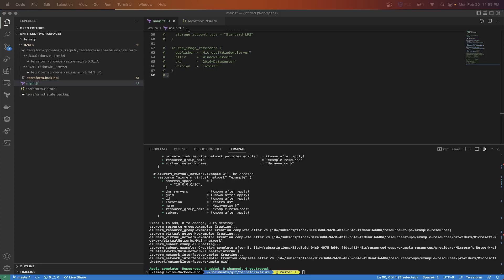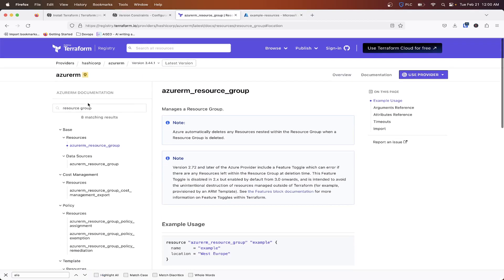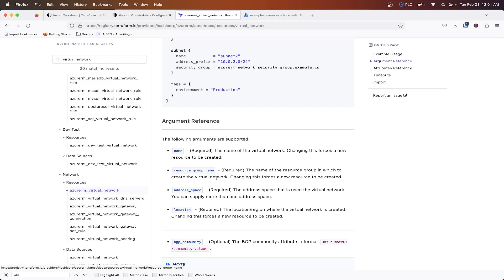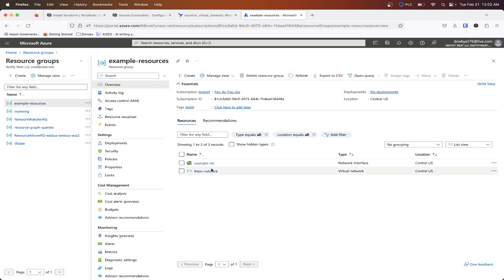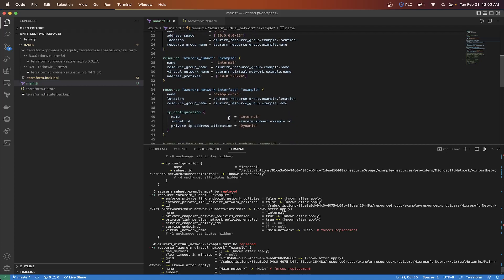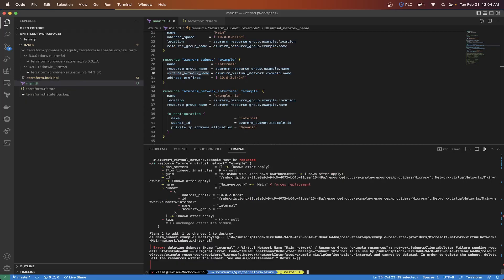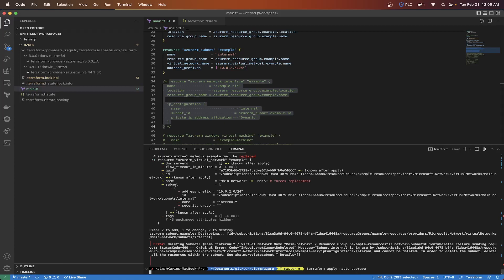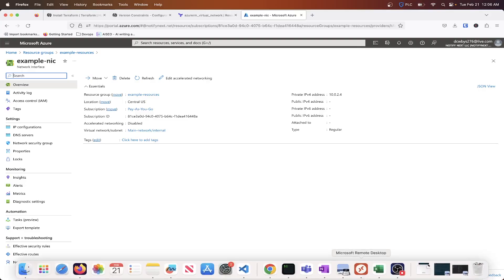Terraform Full Course Associate 003 | Making Changes to Infrastructure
Are you looking to pass the terraform associate 003 certification.  This video follows a series of videos in this course that goes over some of the major topics on this exam. In this video we will go over how to make changes to your infrastructure.

The video will give you insights on what happens when certain things are changed in your terraform code.  When making changes to infrastructure in terraform its always great to know what will be updated vs what will be deleted.Although through this course we use azure to provision resources, you can follow along using any of your providers of choice.

The terraform associate 003 certification will become available to schedule starting April 5th of 2023.  This is a great time to start getting some studying in and following along with this course.If you have any questions in regards to this video and any other ones in this playlist, let me know.

GET IN TOUCHContact us at info @ letmetechyou.com for questions and video ideas.